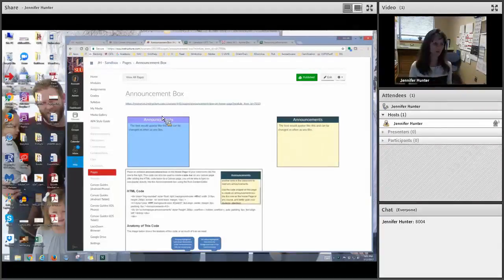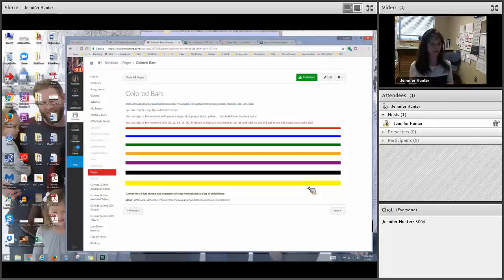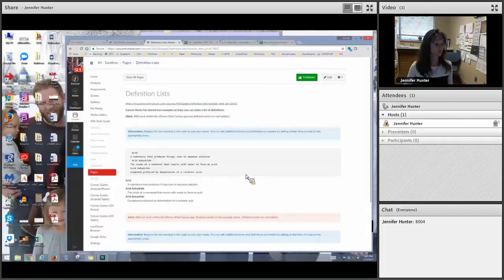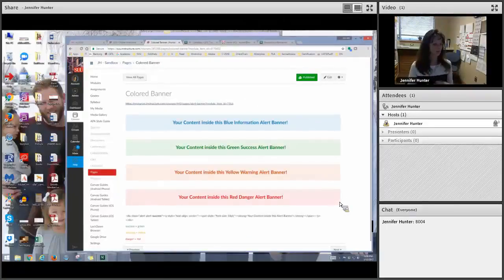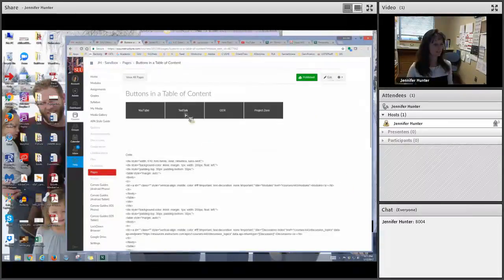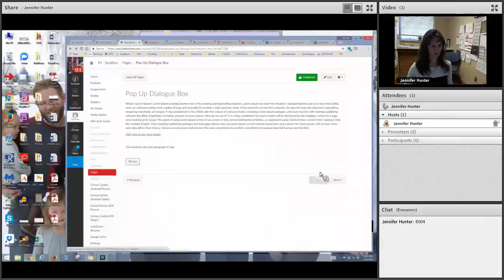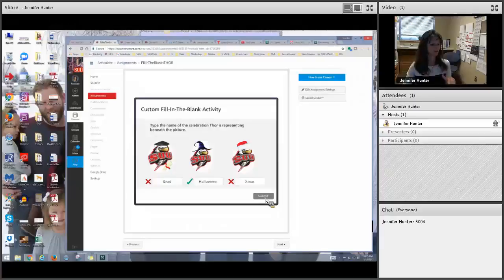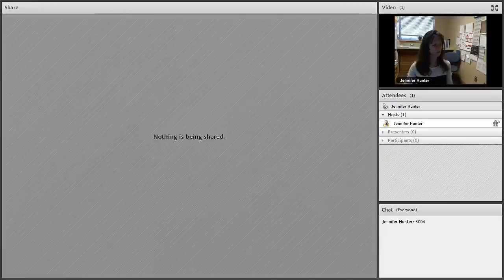Tips and Tricks in Canvas - Jennifer Hunter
Webinar presented by Jennifer Hunter at Southern Utah University on Jan 11, 2017